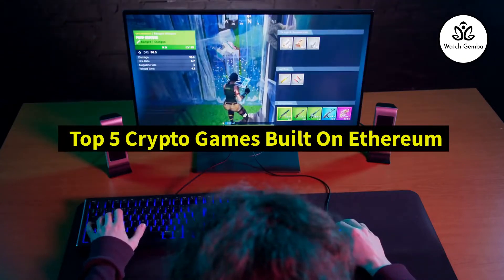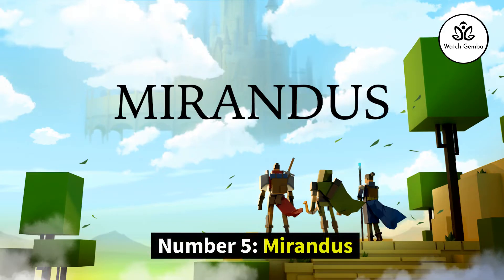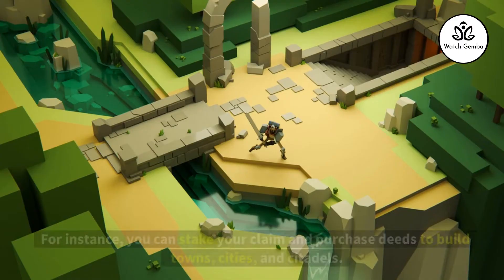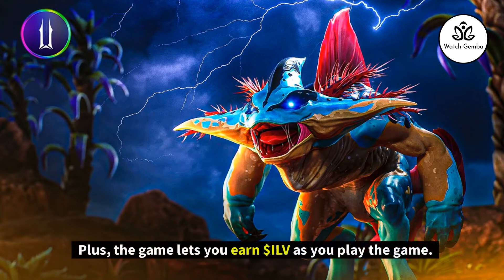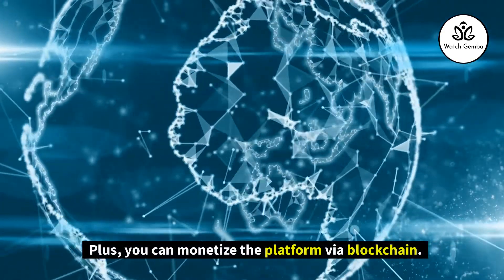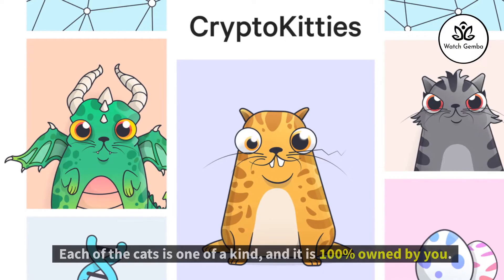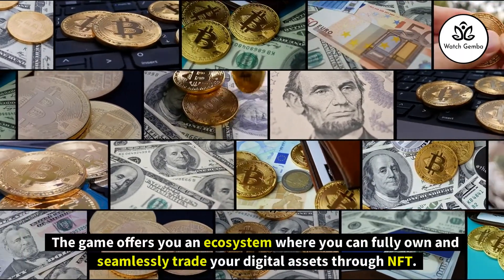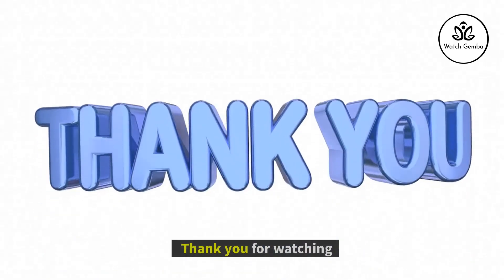TOP 5 GAMES BUILT ON ETHEREUM (BLOCKCHAIN)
Blockchains can host an open source ledger allowing you to transact peer to peer (P2P) in a trust-less ecosystem. Ethereum is a protocol that allows for the creation of Dapps (Decentralized applications) and allows developers to create games, tokens, and many more things. Today we are going to explore the top 5 games built on the ethereal protocol.

Your trusted authority for Top 10 lists, entertainment, and motivation.